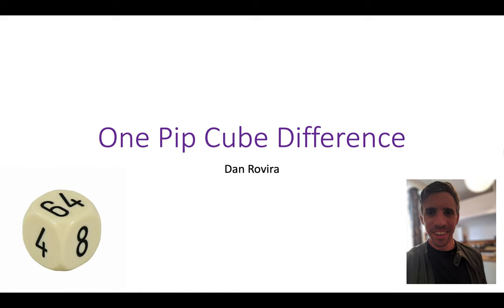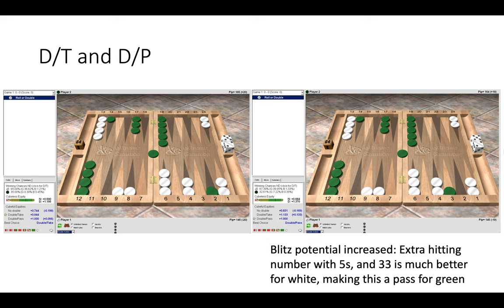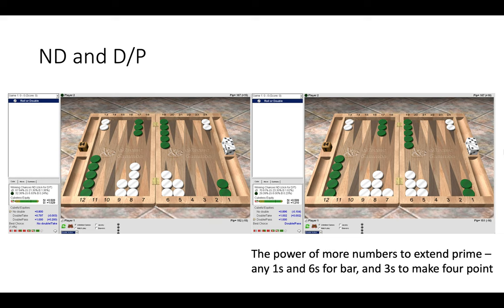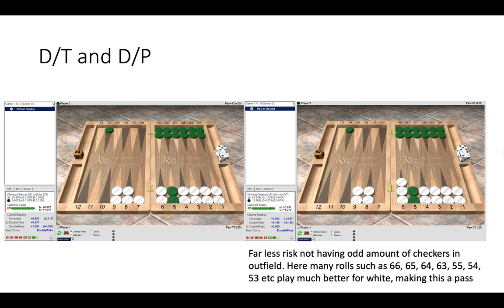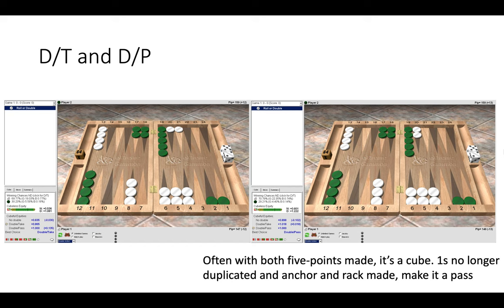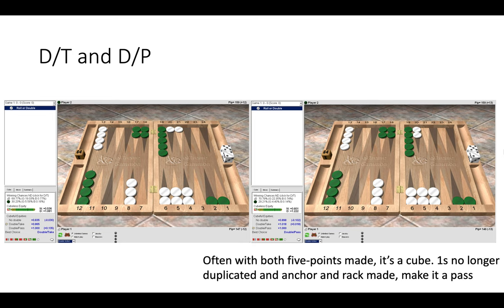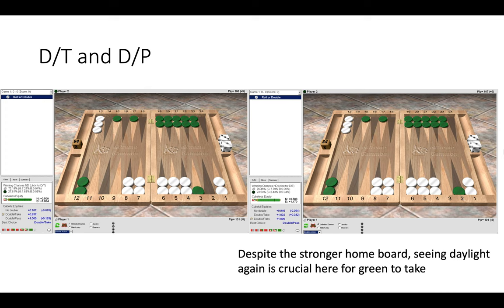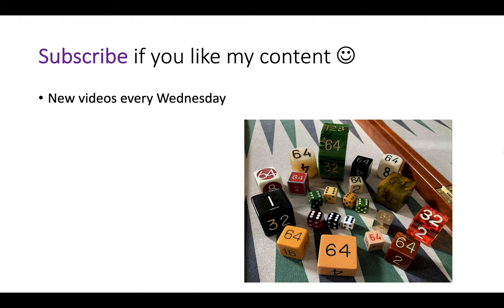Backgammon: One Pip Cube Difference (Lesson 57)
Sometimes one single pip is all it takes to swing a cube decision! No one said this game was easy!

Check out these comparative positions to better your understanding on the subtleties of cube action, and good luck :)